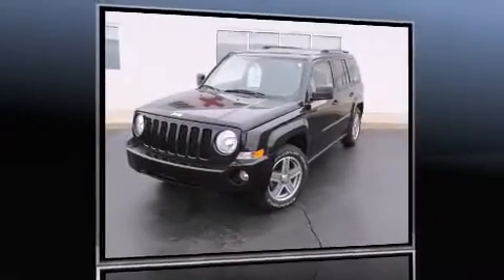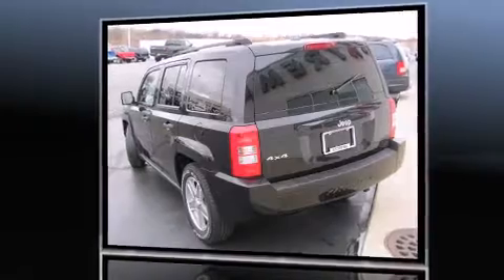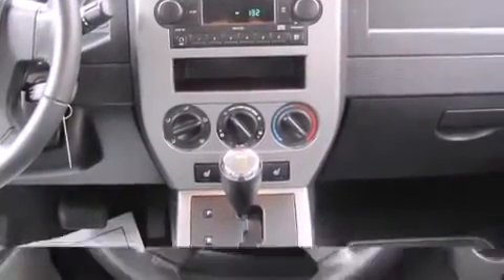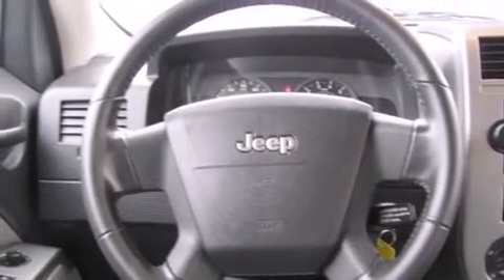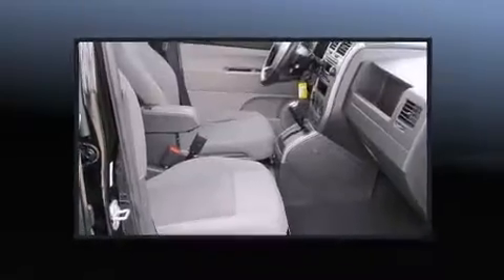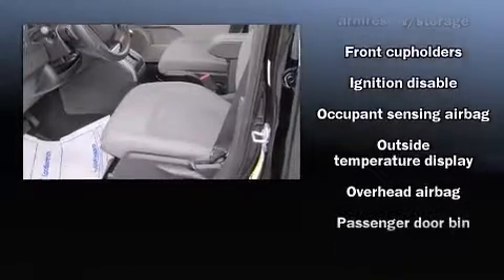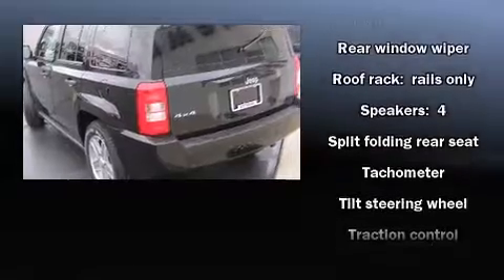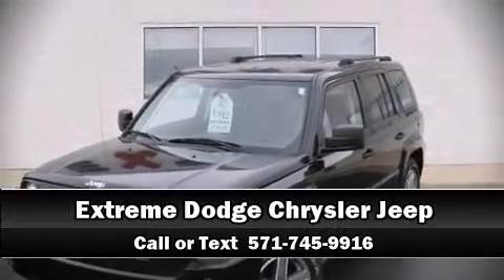2007 Jeep Patriot Sport in Jackson, MI 49201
Load your family into the 2007 Jeep Patriot. With less than 40,000 miles on the odometer, this 4 door sport utility vehicle prioritizes comfort, safety and convenience. Under the hood you'll find a 4 cylinder engine with more than 170 horsepower, providing a smooth and predictable driving experience. Four wheel drive allows you to go places you've only imagined. Jeep infused the interior with top shelf amenities, such as: front and rear cupholders, a tachometer, variably intermittent wipers, an outside temperature display, front bucket seats, tilt steering wheel, and a split folding rear seat. Passengers are protected by various safety and security features, including: dual front impact airbags with occupant sensing airbag, head curtain airbags, traction control, brake assist, ignition disabling, and 4 wheel disc brakes with ABS. With electronic stability control supplementing mechanical systems, you'll maintain precise command of the roadway. Our knowledgeable sales staff is available to answer any questions that you might have. They'll work with you to find the right vehicle at a price you can afford. Stop by our dealership or give us a call for more information.